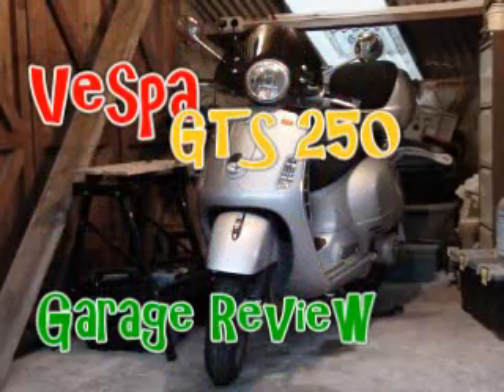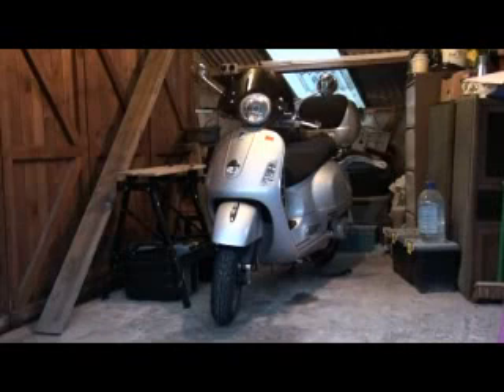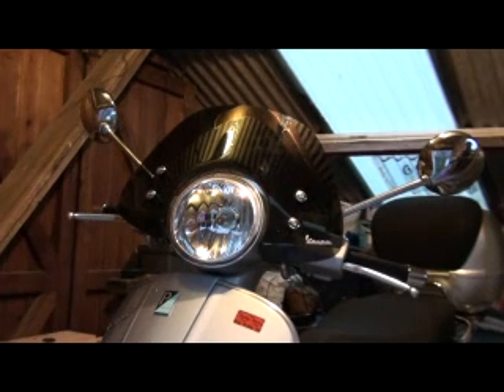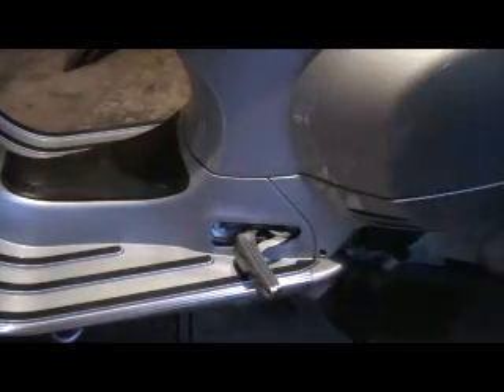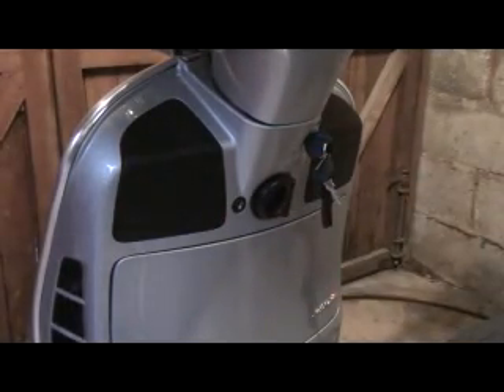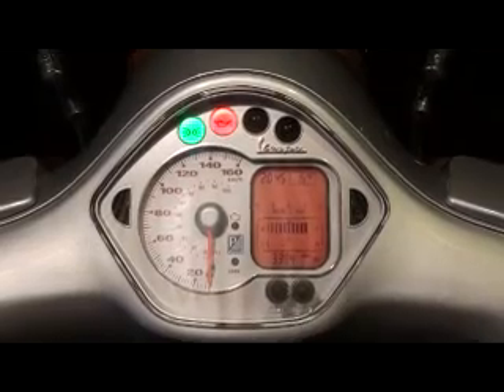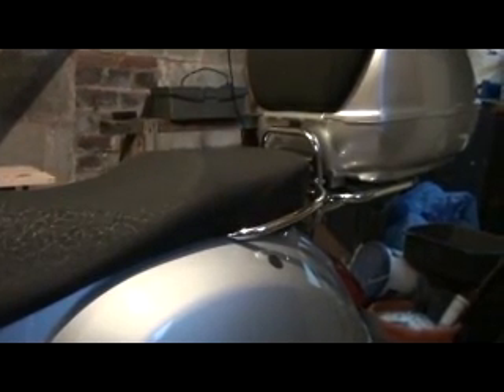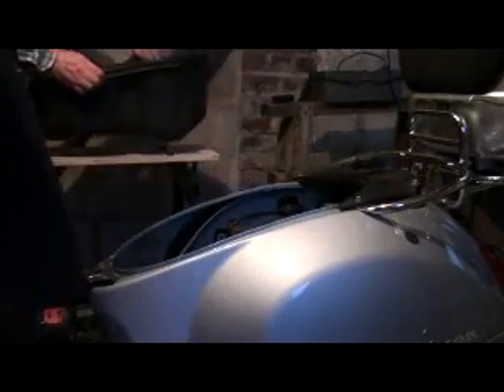Vespa GTS 250ie Garage Review.swf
A 4 week review of the 2006 Vespa 250ie, completed in my garage.